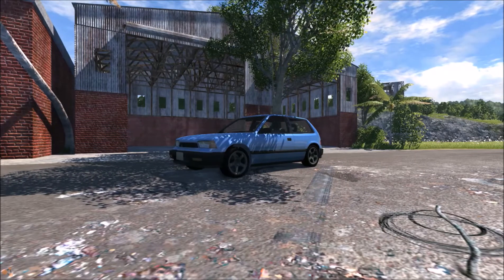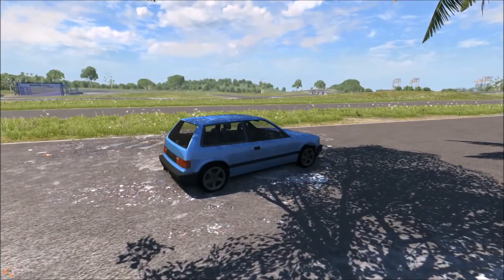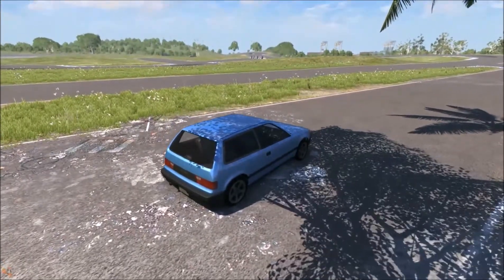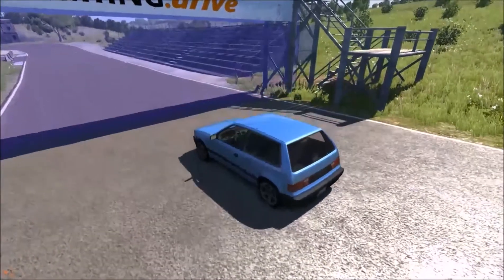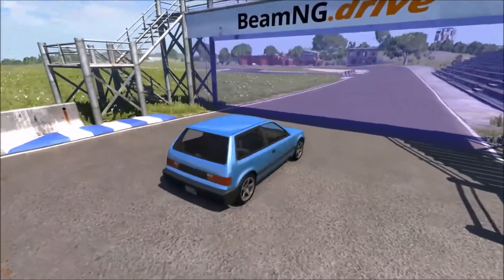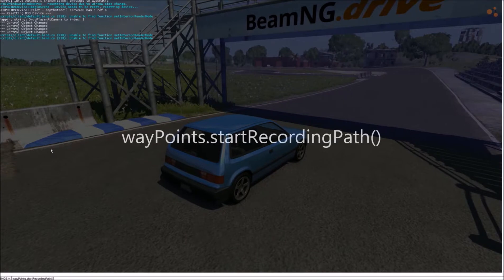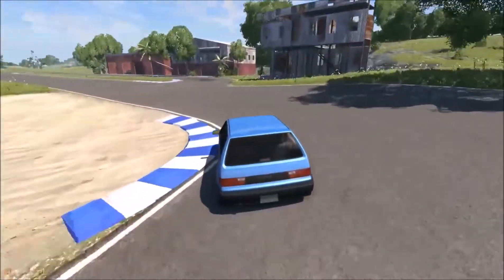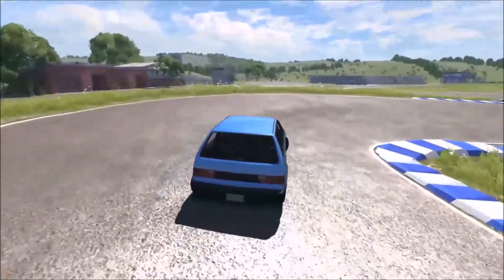BeamNG Drive - Waypoints AI mod - Tutorial / Guide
I hope this helps some of you who were having problems getting the AI Waypoints mod working.